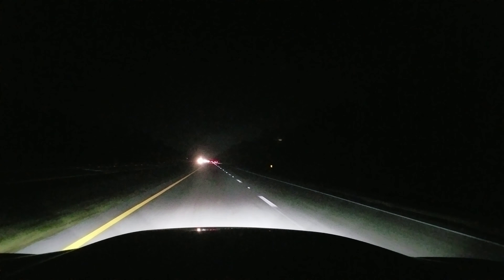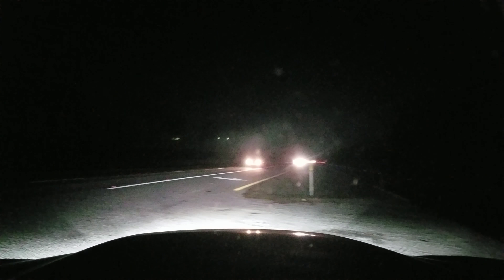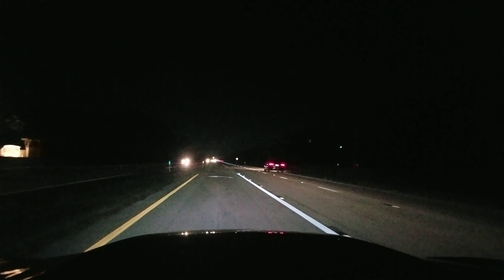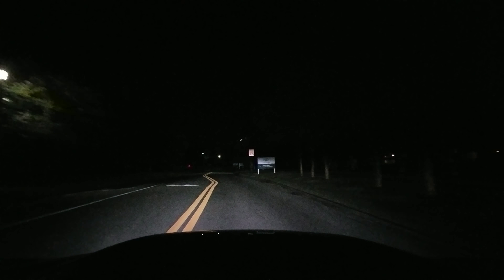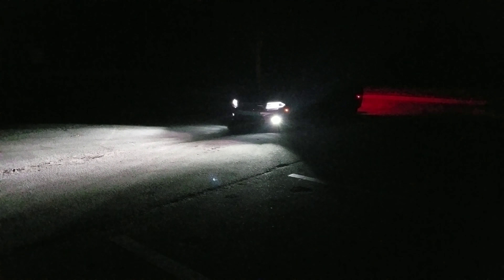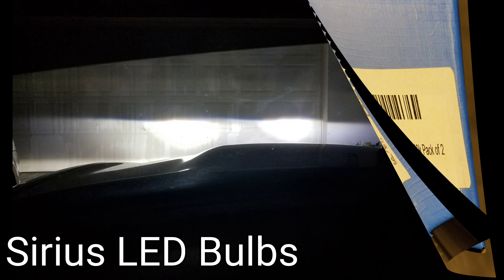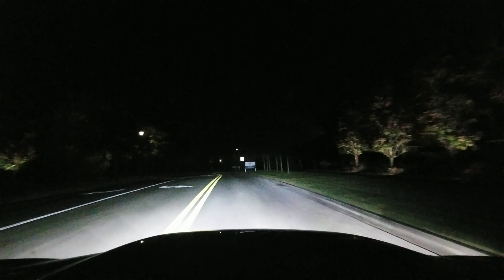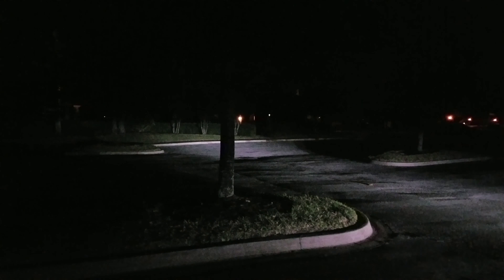LED Headlight Bulb upgrade on 2017 Charger R/T!!!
What's up YouTube! LiL A, back again with another video of the newest mod to my
SUPER Track Pack R/T!  Changed out halogen bulbs for LEDs. Very happy with the results. Would definetly recommend to anyone with the stock halogen bulbs.

Previous bulb -  Nokya 7000k, 100W  Arctic White,  9005/HB3 Halogen Bulb. Bought off EBay.

New bulb - SiriusLED X3 Series 6000k 9005/HB3 lights. Bought off Amazon.

More stuff coming soon!!!